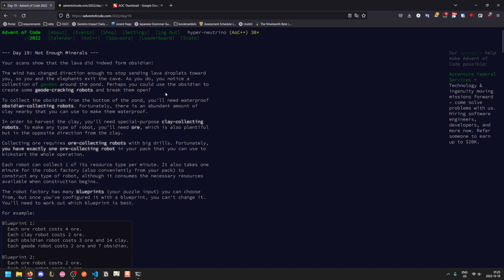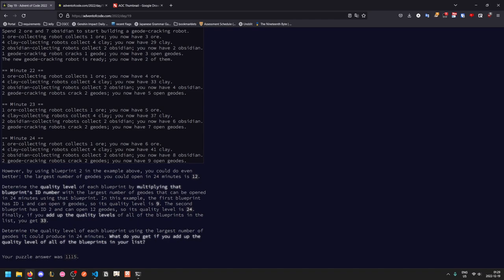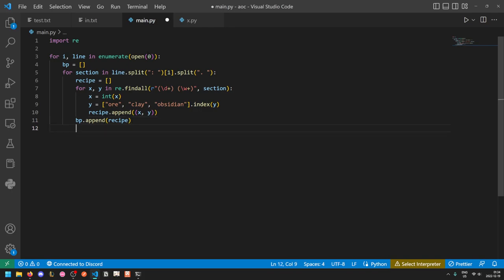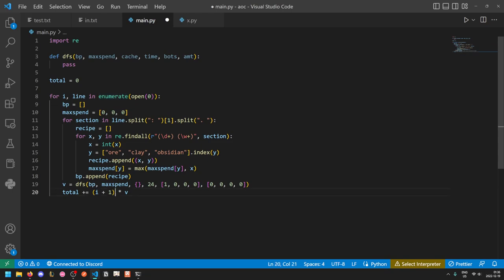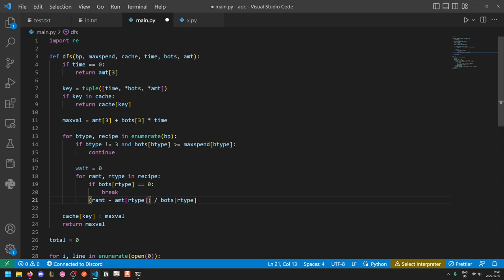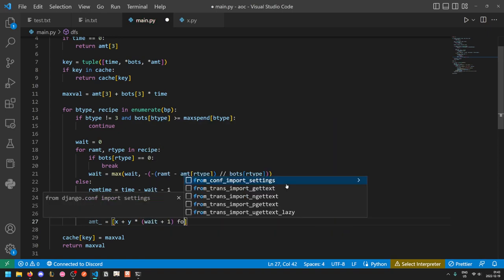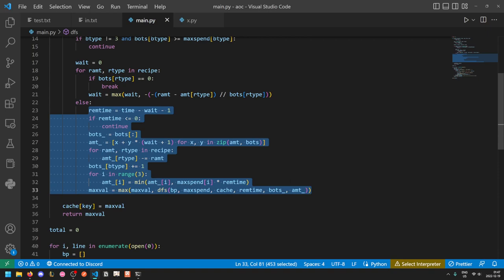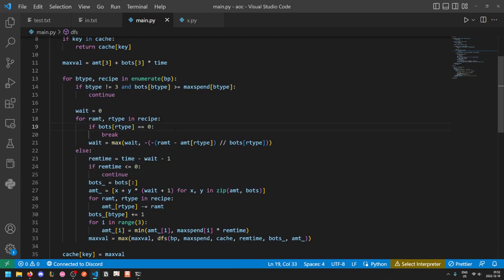Advent of Code 2022 Day 19 Walk-Through